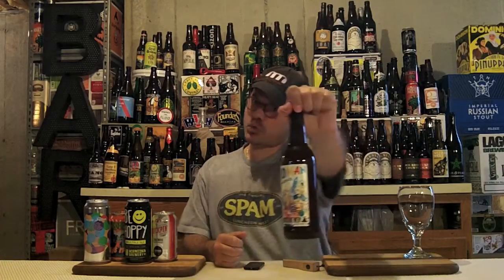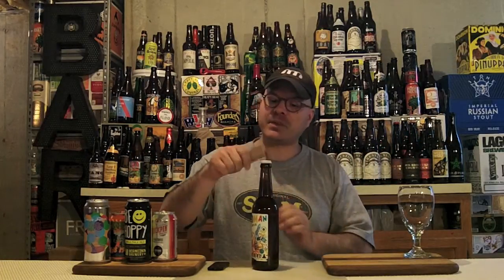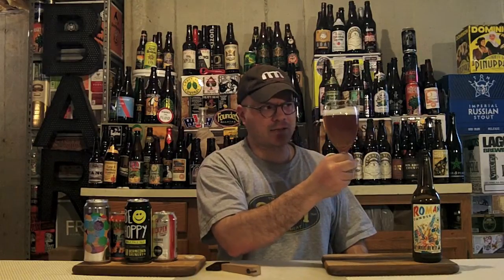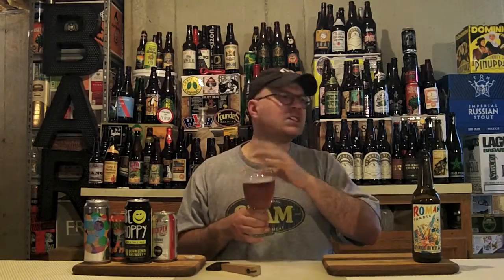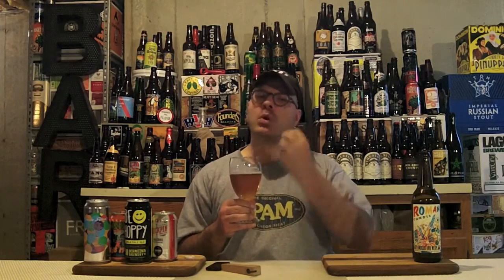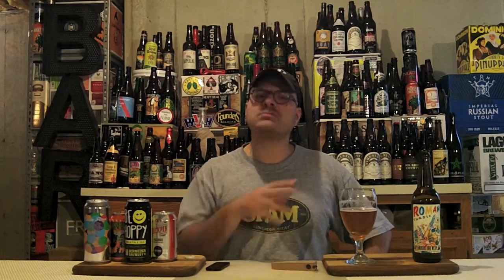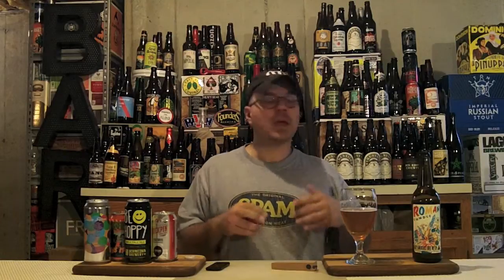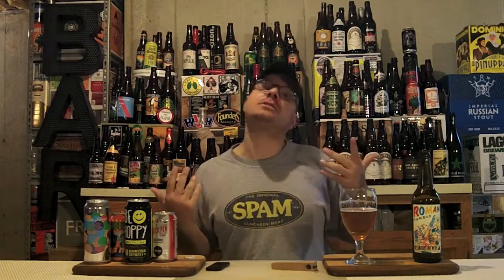Bellwoods Brewery Roman Candle IPA (6.8% ABV) DJs BrewTube Beer Review #769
Aloha BrewTube:

In this Episode of DJs BrewTube I am going  to review Bellwoods Brewery Roman Candle IPA.  Bellwoods Brewery Roman Candle IPA as the name suggests an IPA and it clocks in at 6.8% ABV.    Bellwoods Brewery describes Roman Candle IPA as follows:

"If you're looking for a perfect, no-nonsense hoppy American IPA, this is your jam. It provides you with all the excitement of a real roman candle, but without the risk of accidentally lighting the damn thing while it's still in your pocket. If Roman Candle was a person, it would be the sort that brings home dinner and a movie, and then asks you if you want a massage. If you ask me, I think this is as good as it gets, but you probably weren't gonna ask me, and I do work here, so, take it as you will.  Over the past year this beer has risen to fame and won a much deserved place in the hearts of all us hop-loving folk.."

Anyway, enough pros.  Hope you enjoy the video, my written review and report card follows:

Bellwoods Brewery Roman Candle IPAWRITTEN REVIEW:

A: Bellwoods Brewery Roman Candle IPA pours a hazy burnt orange color when held up to the light with an eggshell colored 2 finger head of tight bubbles. Some glass lacing and plenty alcohol legs were observed.

S: Citrus zest, pine dankness, tropical fruits and over all around presence of hops up in your face.  Gotta like that!  No alcohol is detectable in the aroma.

T: Follows the nose.  Juicy citrus, pine dankness, tropical fruits especially peppery mango and over all big hops all up in your grill.  Gotta like that!  No alcohol is detectable in the taste at all.

M: Medium body that is well carbonated. Very smooth mouth feel and is a very easy to drink.  Alcohol is undetectable.

O: Bellwoods Brewery Roman Candle IPA is a quality representative of the IPA Style.  It is a very drinkable brew that is put together how an APA should be. Its not to malty and not too bitter, but aggressive at the same time.  I like it and would gladly drink it again.

Bellwoods Brewery Roman Candle IPA REPORT CARD:

DJ =  ( A )

RateBeer = 97

BeerAdvocate = 90

NOTE

This beer was sent to me by GenerousJoe, AKA, AverageJoe716.

THANKS A MILLION JOE!

YOU DA MAN!

NOTE / Music Credits:  Bumper Music Tour Bus Medium Apple, iMovie, Stock Sound / Music Samples included with iMovie purchase.

CHEERS!

DJ